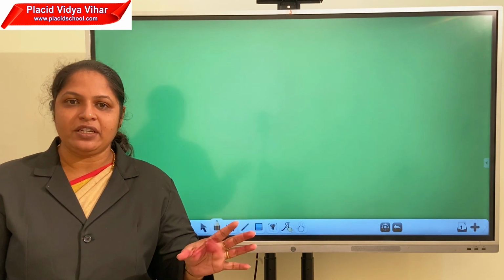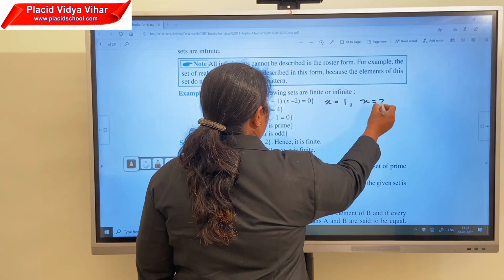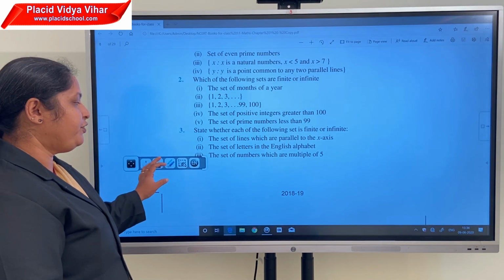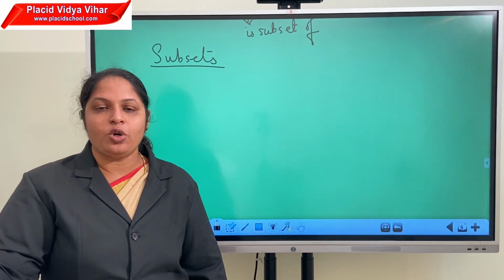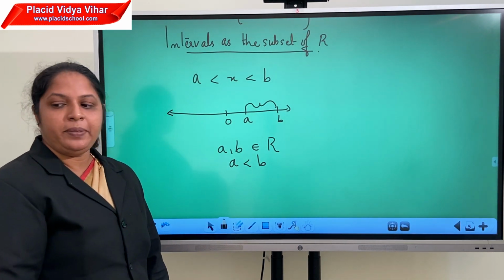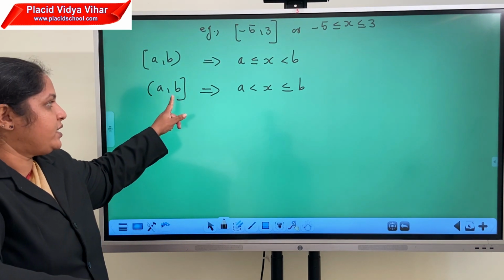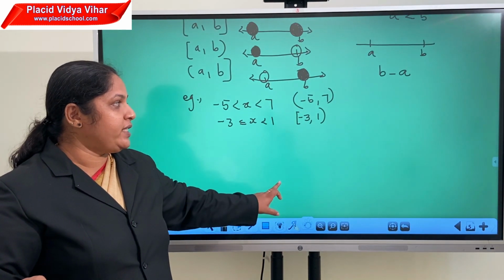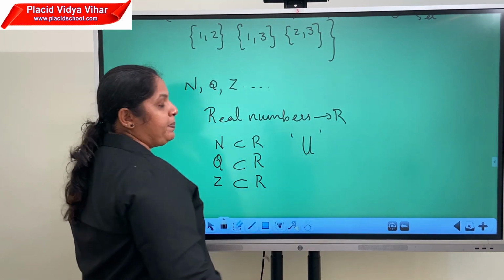Class XI Mathematics Part 2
Class by Ms.Tinu Rose Thomas.